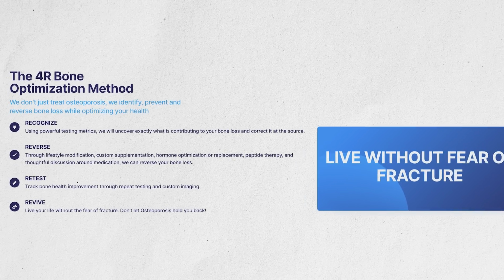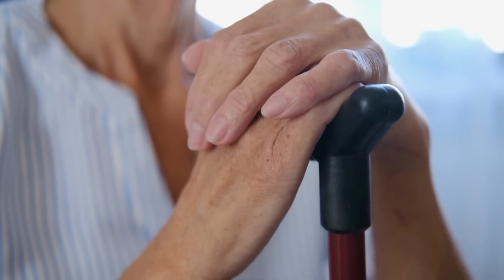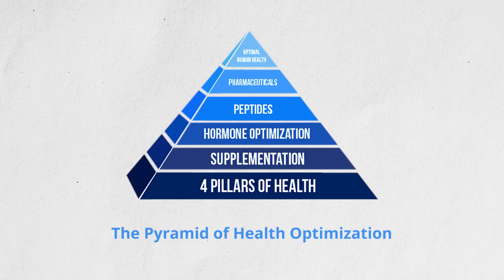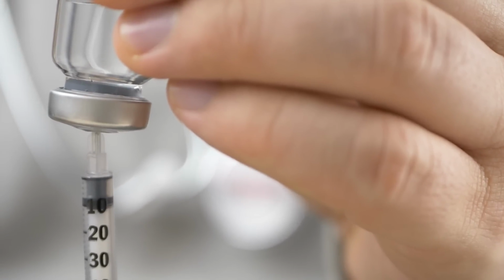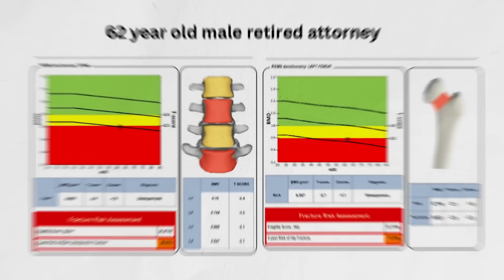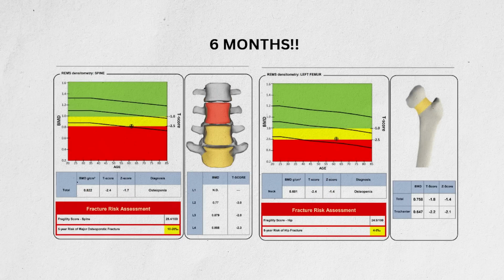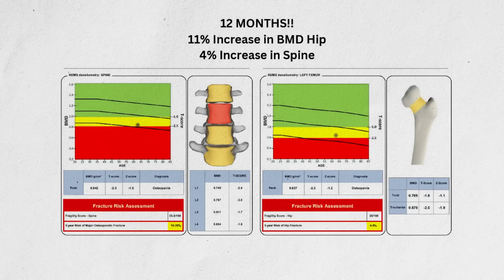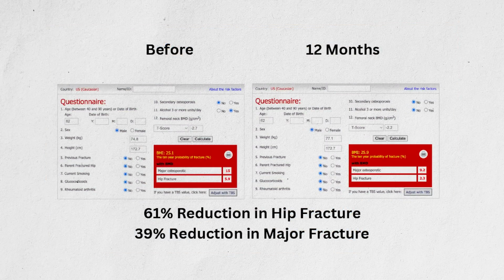Proven Framework to Reverse Osteoporosis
Proven Framework to Reverse Osteoporosis. In this video, we dive into  the 4R Bone Optimization Method and real patient results. Watch this video to learn more on improving your bone health and lifespan.

🔗 Explore Dr. Doug’s Bone Health Resources
Register for the free bone health masterclass, learn more about The OsteoCollective, and find additional ways to connect with Dr. Doug

Watch and Enjoy! Dr. Doug Lucas Key Moments in this Episode
00:00 Intro and summary
0:44 4R Method
3:30 Patient Story
6:15 Testing
7:40 Results
11:48 Link to Purchase "The Osteoporosis Breakthrough"
12:00 Link to schedule a discovery call